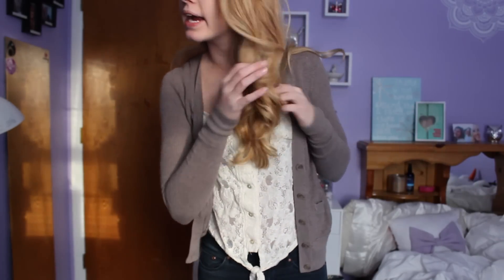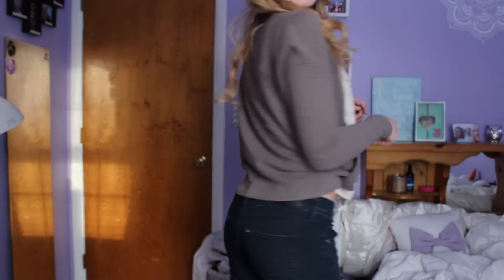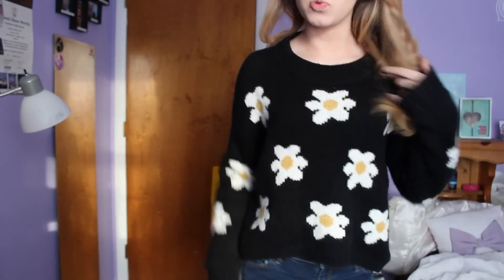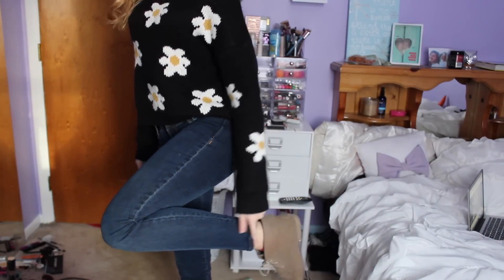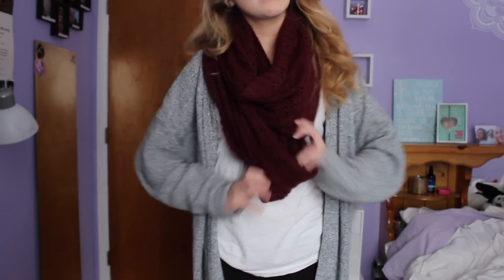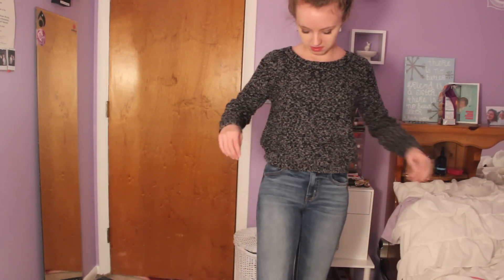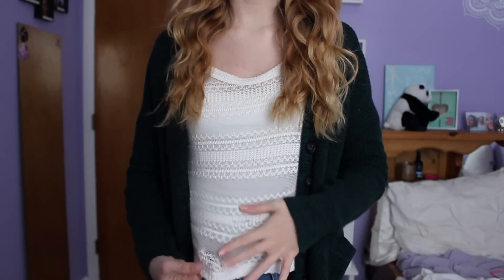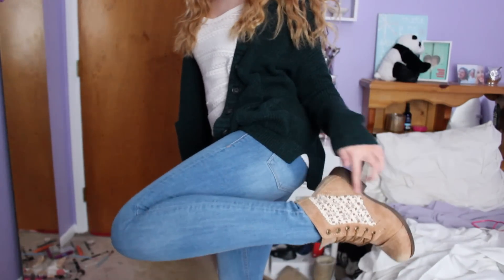Outfits of the Week (Cardigans, Sweaters & Boots)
Grade - 11th
Age - 16

Editor - iMovie